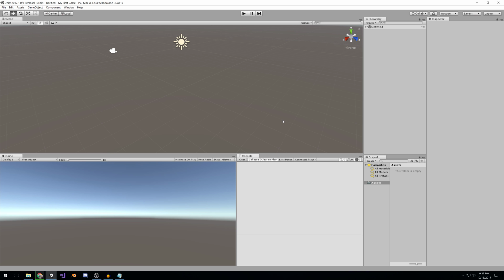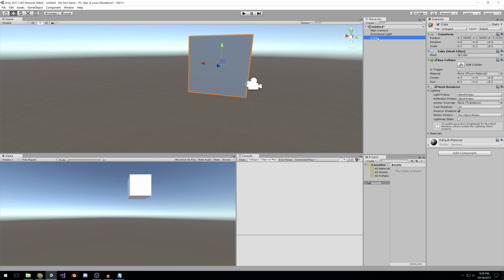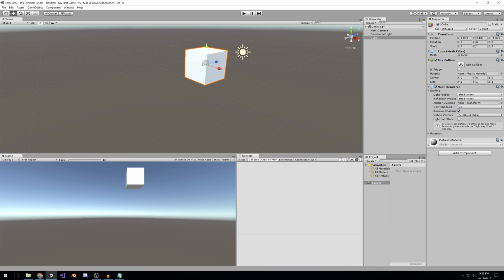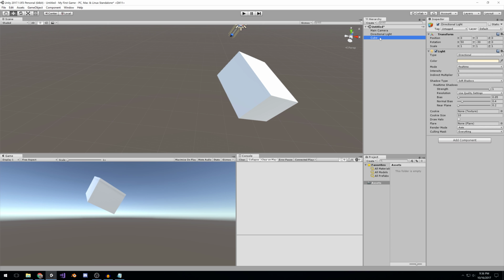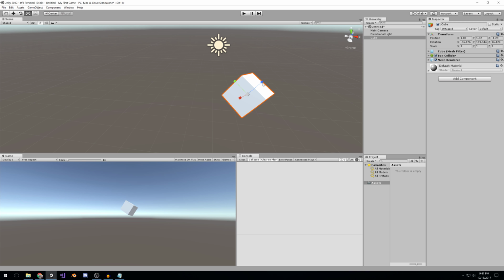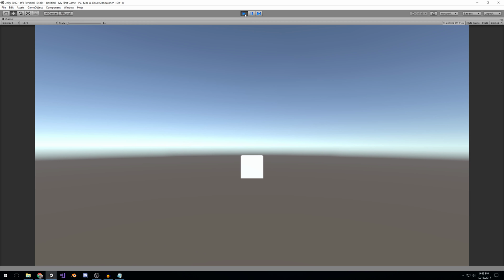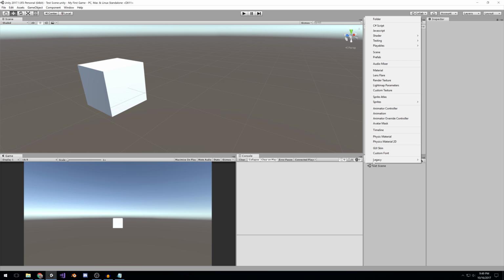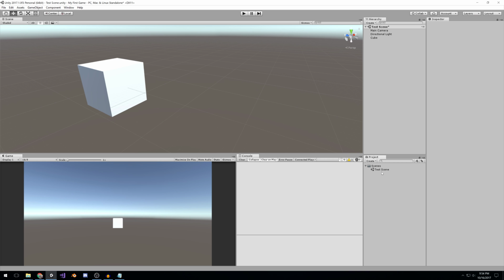Coding for Actual Beginners (C# / Unity / Game Development) - Lesson 2 - Setup a layout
"If you are just beginning, or like me, and find yourself continuing to struggle after countless hours of viewing training material, do yourself a great favor and have a go with this course."
-Phillip H